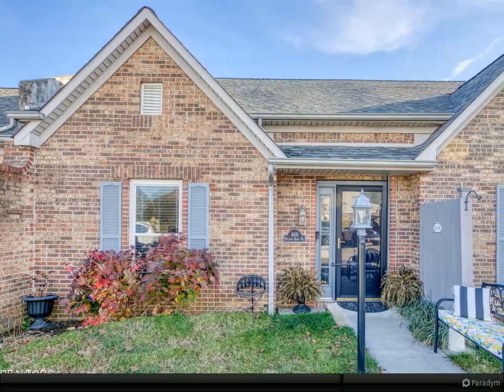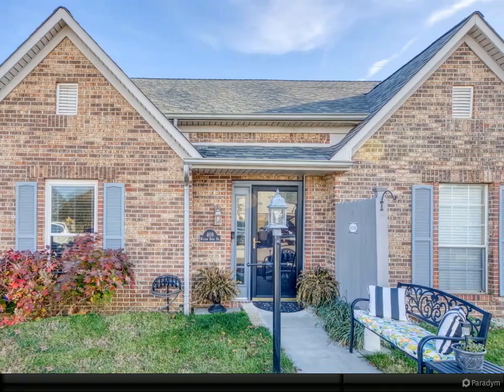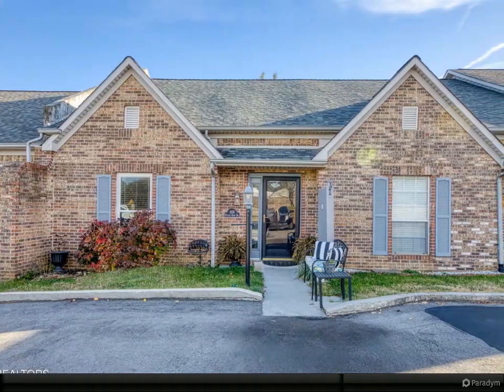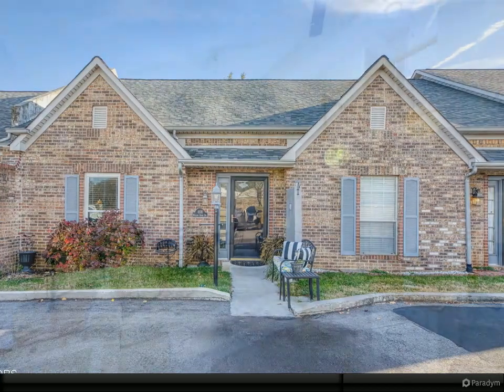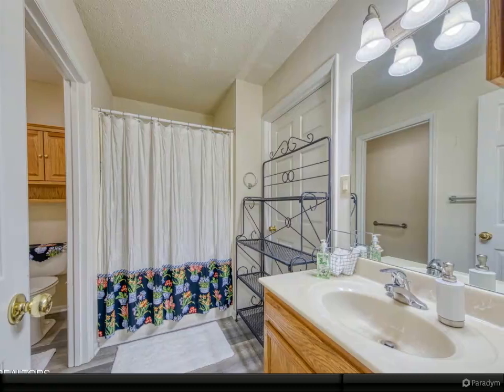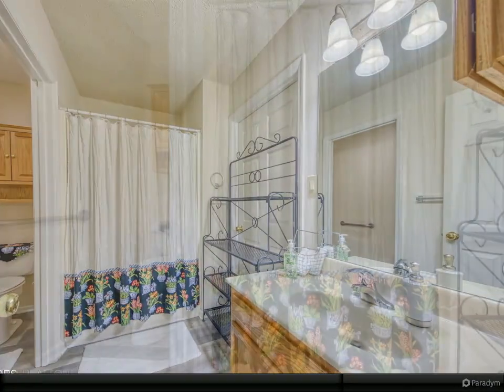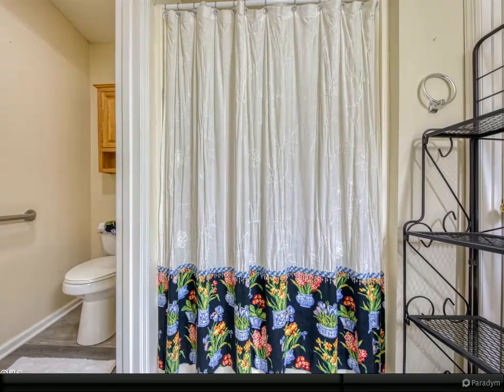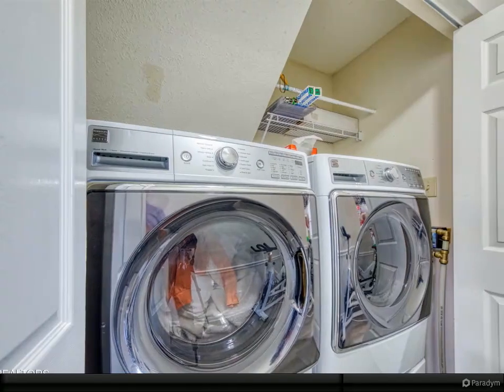408 Willow Bend Drive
2 full bath